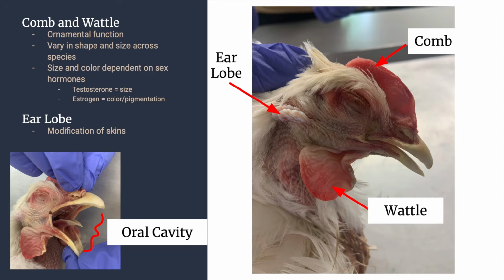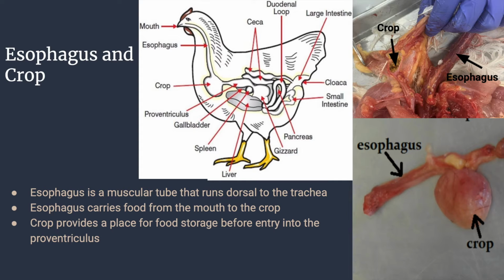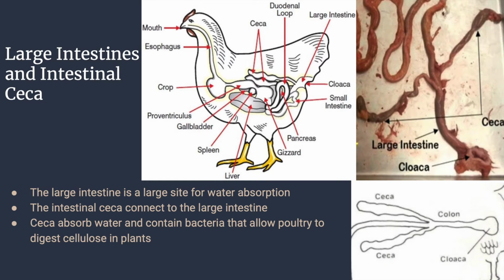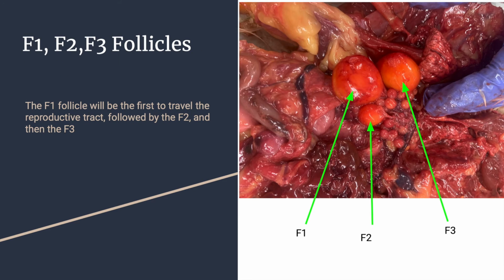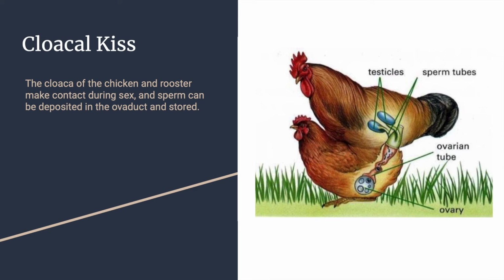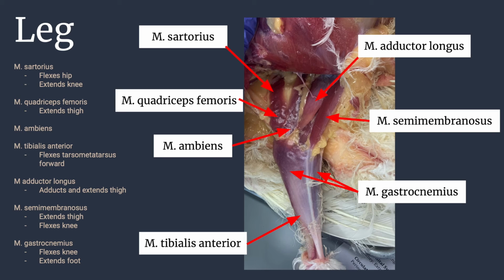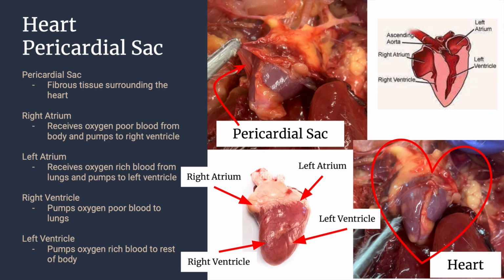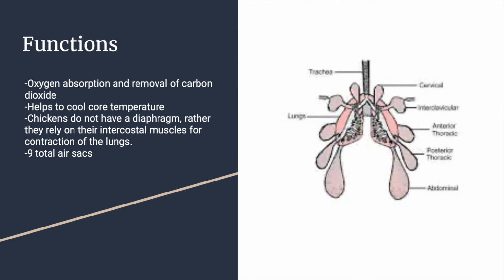Chicken Anatomy Project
Gabbi DelBello
Caroline Kirby
Ankur Madaan